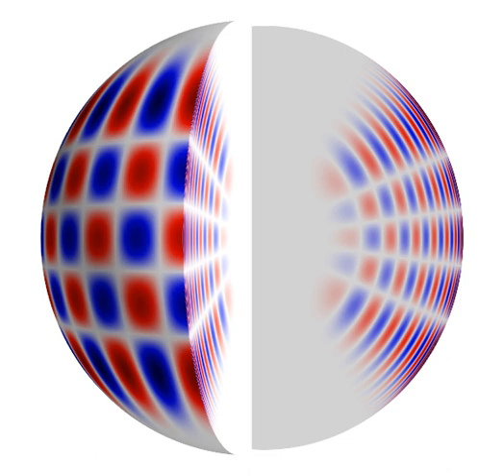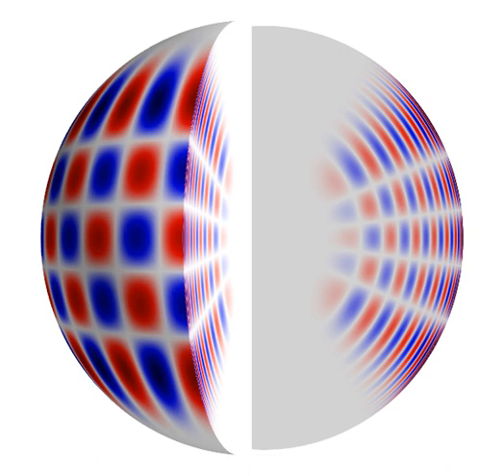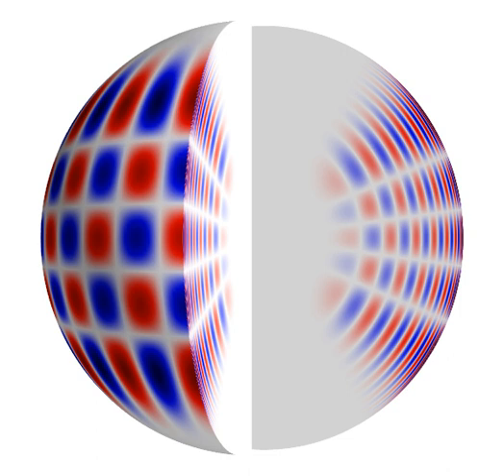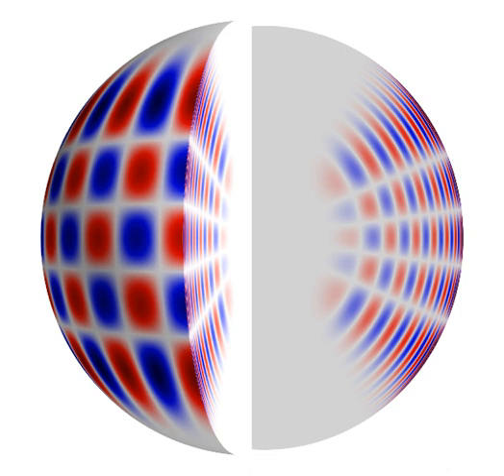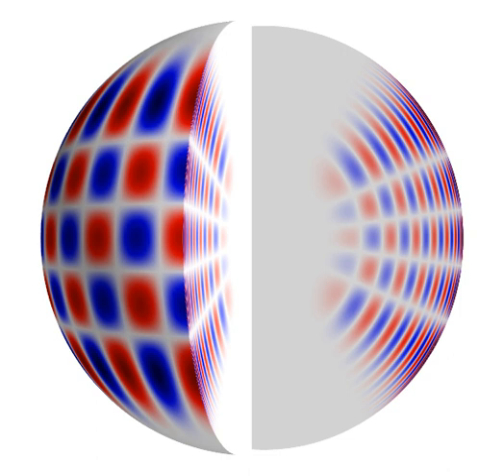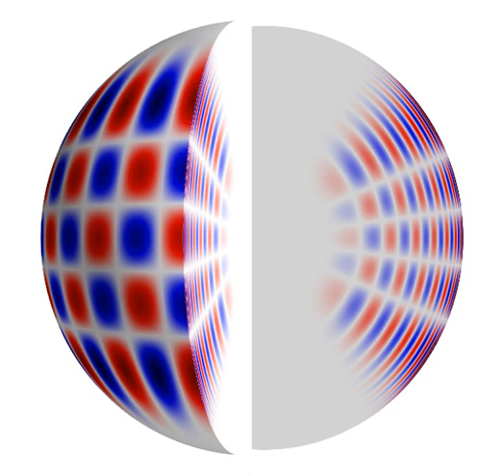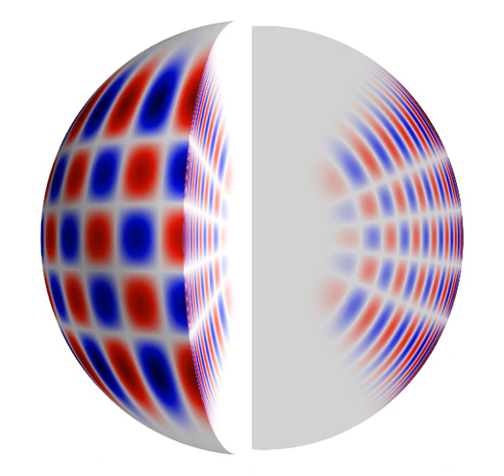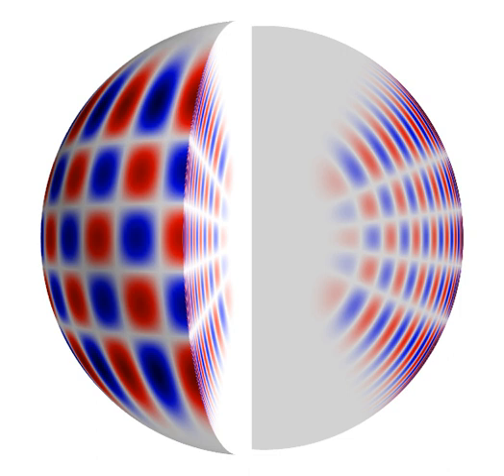Helioseismology | Wikipedia audio article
- Socrates

SUMMARY
Helioseismology, a term coined by Douglas Gough, is the study of the structure and dynamics of the Sun through its oscillations.  These are principally caused by sound waves that are continuously driven and damped by convection near the Sun's surface.  It is similar to geoseismology, or asteroseismology (also coined by Gough), which are respectively the studies of the Earth or stars through their oscillations. While the Sun's oscillations were first detected in the early 1960s, it was only in the mid-1970s that it was realised that the oscillations propagated throughout the Sun and could allow scientists to study the Sun's deep interior.  The modern field is separated into global helioseismology, which studies the Sun's resonant modes, and local helioseismology, which studies all the waves propagating at the Sun's surface.Helioseismology has contributed to a number of scientific breakthroughs.  The most notable was to show the predicted neutrino flux from the Sun could not be caused by flaws in stellar models and must instead be a problem of particle physics.  The so-called solar neutrino problem was ultimately resolved by neutrino oscillations.
The experimental discovery of neutrino oscillations was recognized by the 2015 Nobel Prize for Physics.
Helioseismology also allowed accurate measurements of the quadrupole (and higher-order) moments of the Sun's gravitational potential, which are consistent with general relativity.  The first helioseismic calculations of the Sun's internal rotation profile showed a rough separation into a rigidly-rotating core and differentially-rotating envelope.  The boundary layer is now known as the tachocline and is thought to be a key component for the solar dynamo.  Although it roughly coincides with the base of the solar convection zone—also inferred through helioseismology—it is conceptually a distinct entity.
Helioseismology benefits most from continuous monitoring of the Sun, which began first with uninterrupted observations from near the South Pole over the southern summer.  In addition, observations over multiple solar cycles have allowed helioseismologists to study changes in the Sun's structure over decades.  These studies are made possible by global telescope networks like the Global Oscillations Network Group (GONG) and the Birmingham Solar Oscillations Network (BiSON), which have been operating for over 20 years.